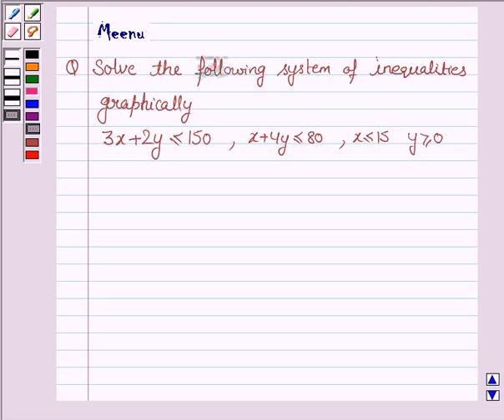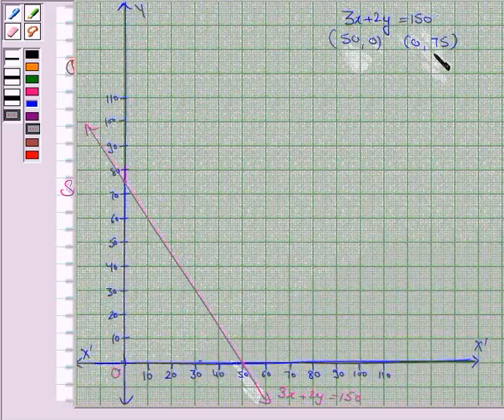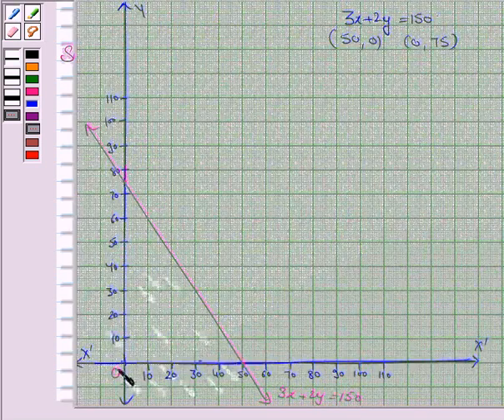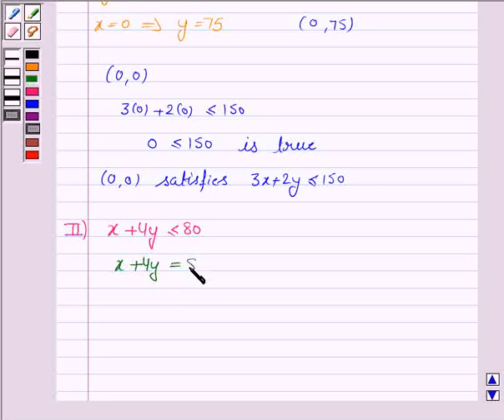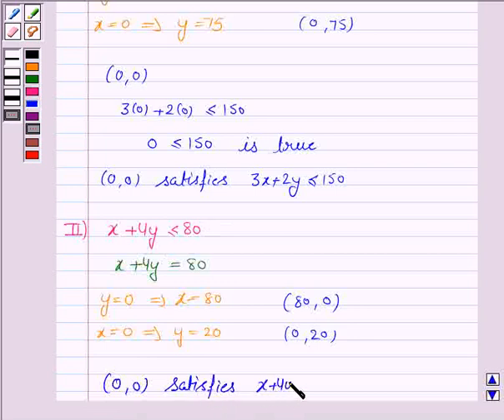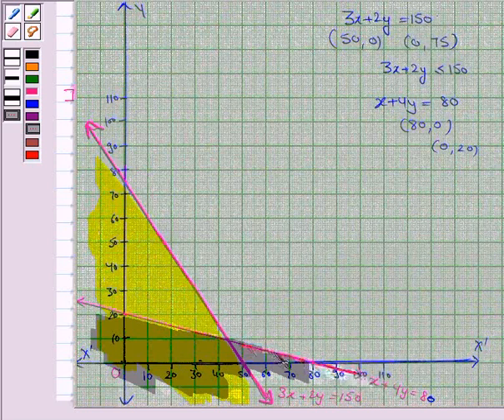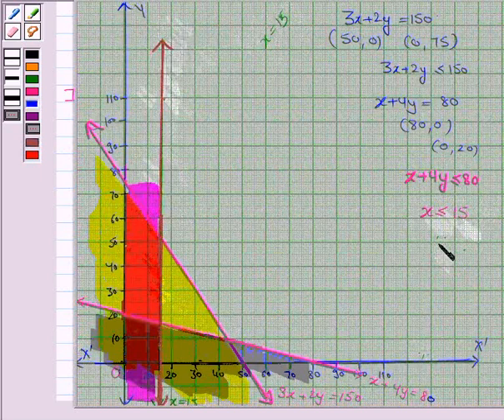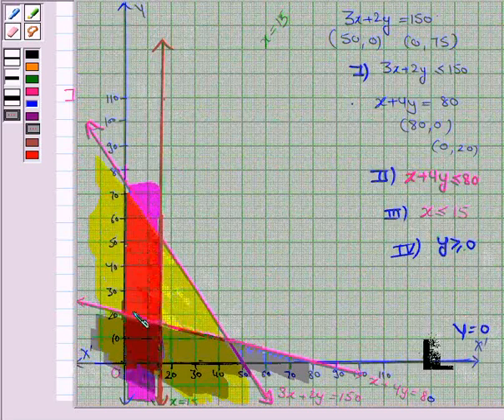Maths XI NCERT 6 6 3 14